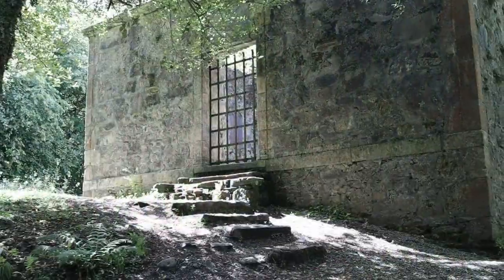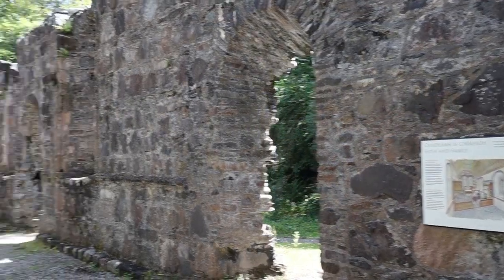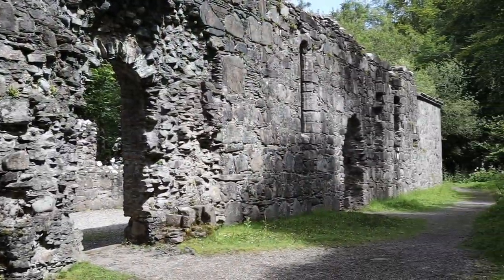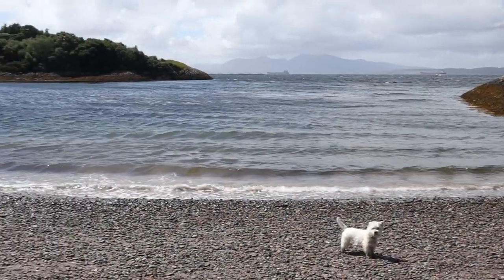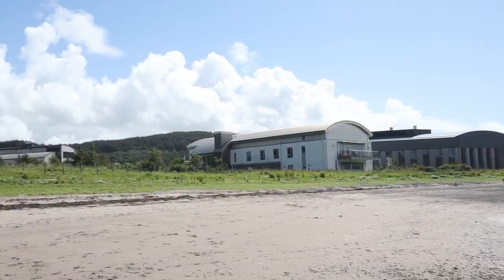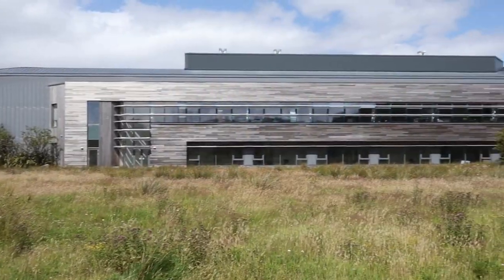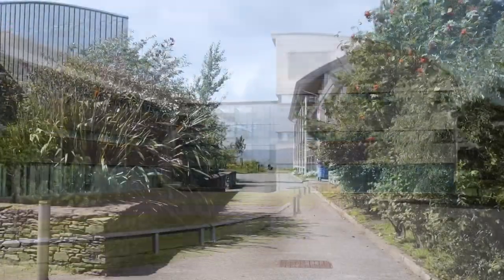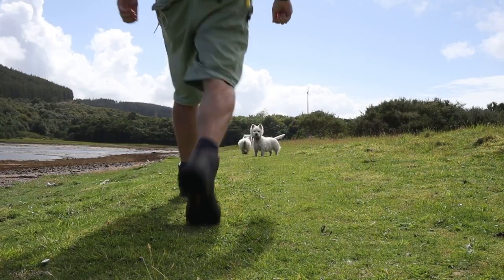Dunstaffnage Castle, Argyll: Travel Guide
This video shows you how to get to Dunstaffnage Castle, which is about 2 miles outside Oban in the village of Dunbeg. It gives a wee bit history and shows off the walks, beaches and scenery nearby.

Published July 2020

Other travel videos:

Battleship Hill, Oban
Isle of Tiree
Pulpit Hill, Oban
Beinn Lora, Benderloch
Gallanach & Gleann Sheileach